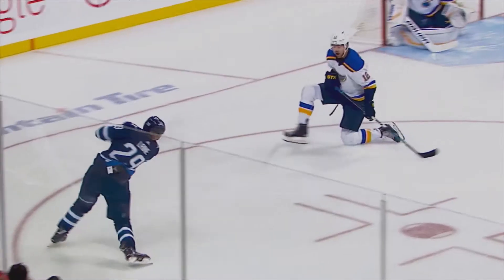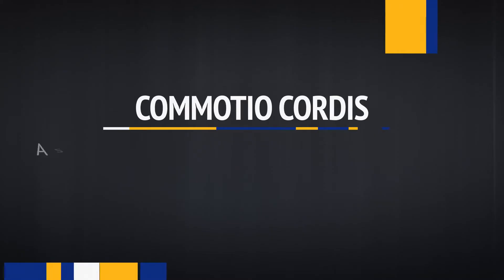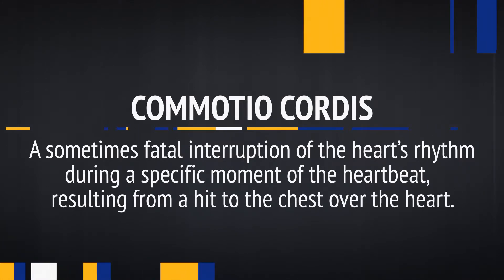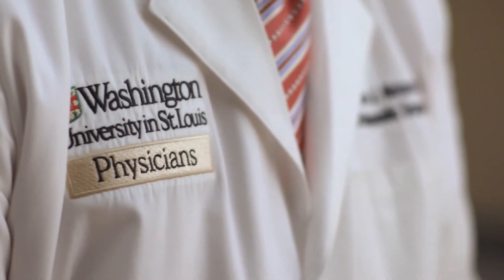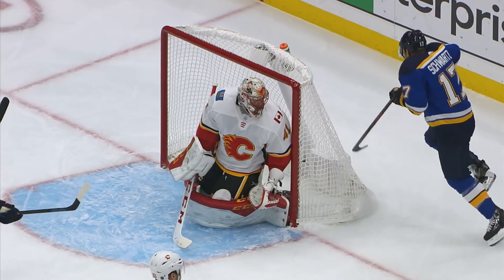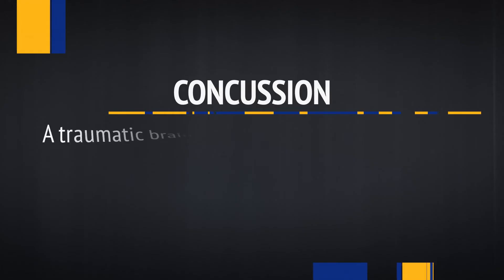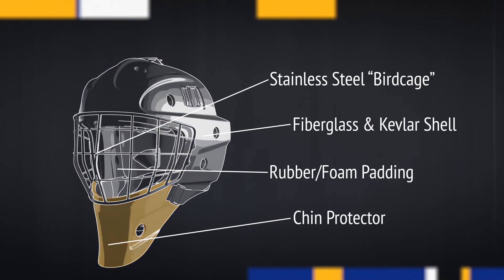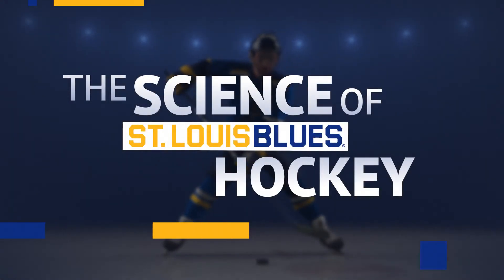The Science of St. Louis Blues Hockey | Season 1, Episode 5 | Equipment Protection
The boards are an iconic part of hockey. We all love to see the opposing team slammed into them and we bang on them to support the Blues. They’re there to protect us from the dangers of the game, but are they dangerous themselves? Barnes-Jewish and Washington University orthopedic surgeons and team physicians, Matthew Matava, MD, and Matthew Smith, MD, discuss how the boards are protection for the fans, the point of injuries and what has been done to reduce their risk.